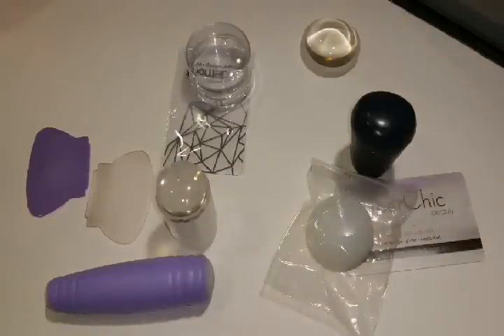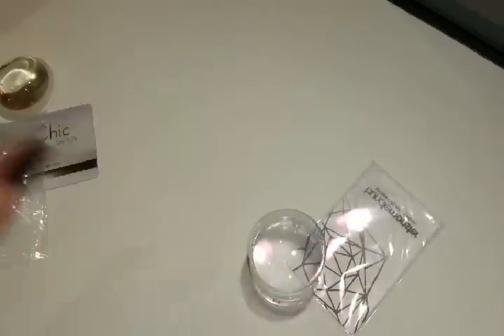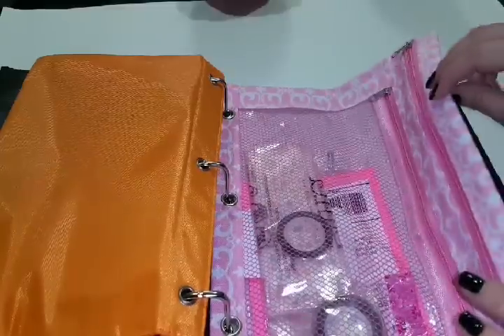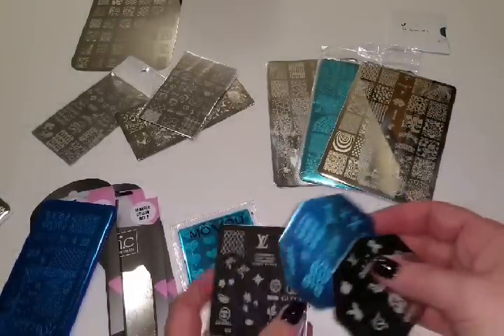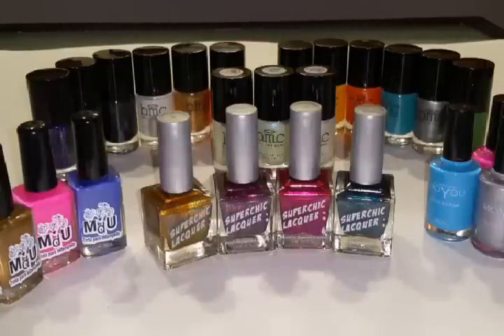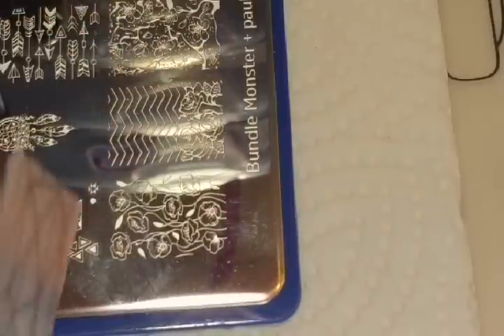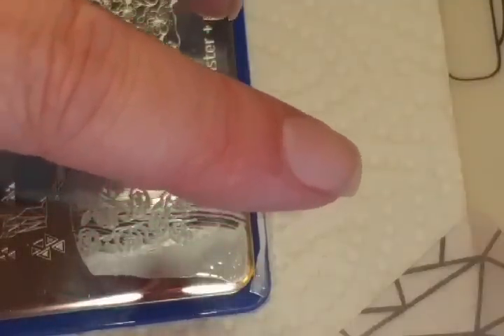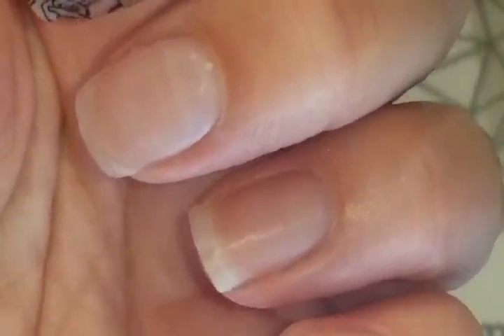Nail Stamping 101/How to Nail Stamp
Hello,  This video shows my favorite products and how to achieve the perfect stamped image on your nails.

Bundle Monster:  Not yet on YouTube

MoYou stamping polishes :  eBay